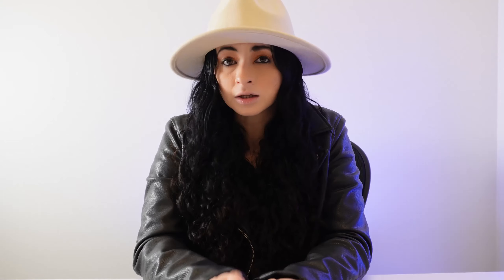10 Reasons You Are Going to Love Living in NYC's Flatiron District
In this video I'm going to give you 10 Reasons You Are Going To Love Living In NYC's Flatiron District!

My name is Lauren Alexa Casey and I’m the Founder of The Casey Team, a residential real estate team here, and also the Founder of City Life Media which focuses on creating content to help people have the best life they can in New York City!

Thanks for stopping by one of my channels!